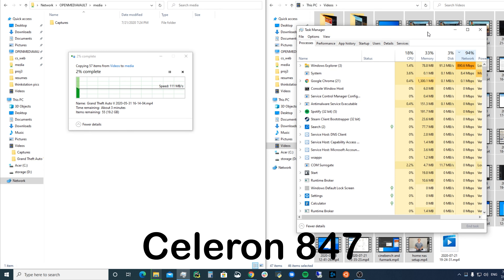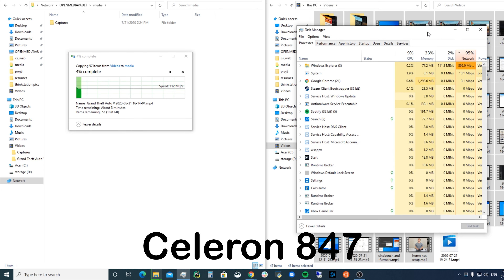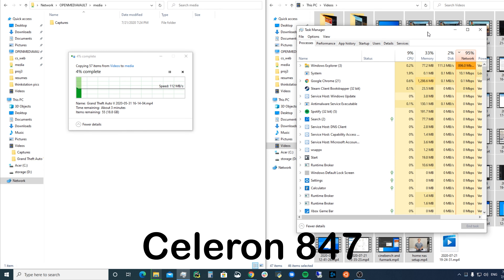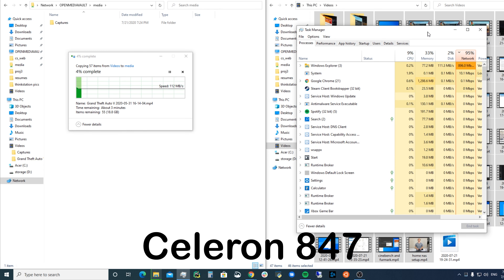Will an Intel Celeron 847 power my home NAS enough for me to replace the i5-8400 I have in there?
I set up my NAS a couple weeks ago and had thought to throw an i5-8400 I had lying around to power it. I realized I had a motherboard with an Intel Celeron 847. The difference in power is really crazy on these cpus is really big so I wanted to see if I could get the NAS to work with the Intel Celeron processor. They both transfer data at the same rate over my gigabit switch so I decided to free up my i5 and run the NAS on the Celeron. Updates run slower on the Celeron than they did on the i5.
Newer Celeron processor
WD easystore on Amazon around $145
$135 at time of writing alternative drive
pc case I used